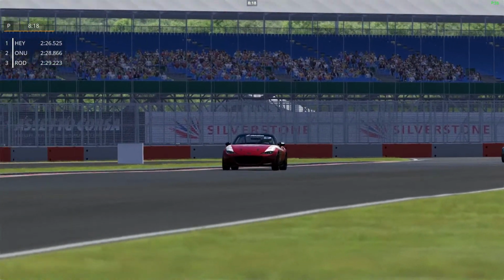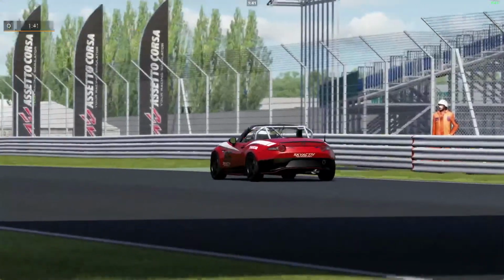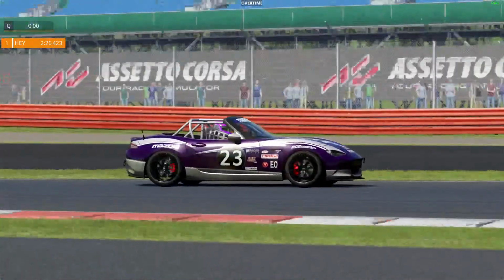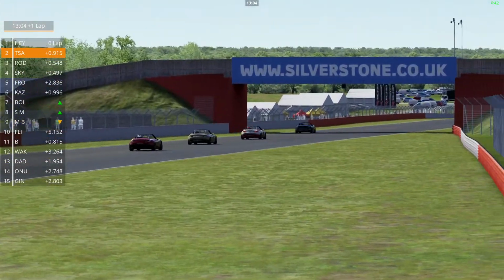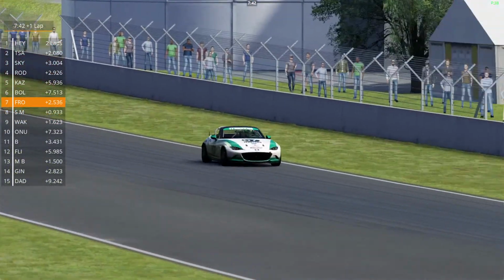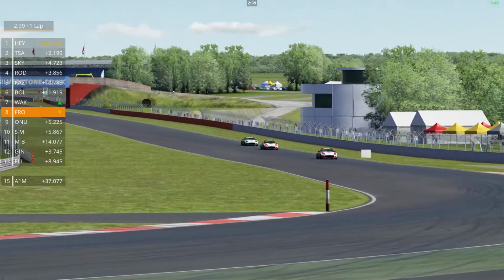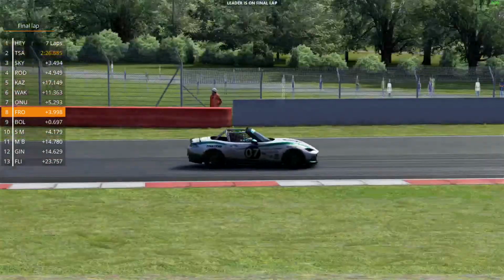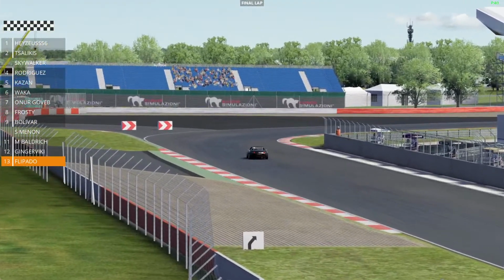Track Titan Community Race #1 - Mazda MX5 @ Silverstone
Follow our Instagram @tracktitan.io for regular racing content and tips
Want to improve your lap times?